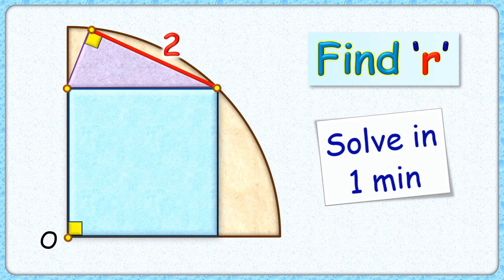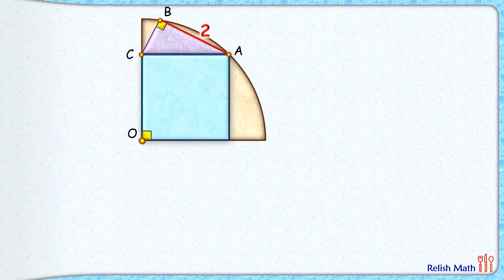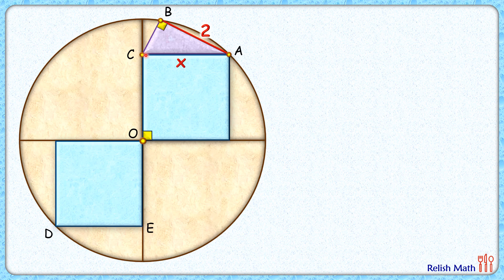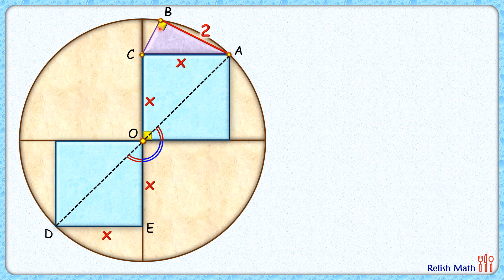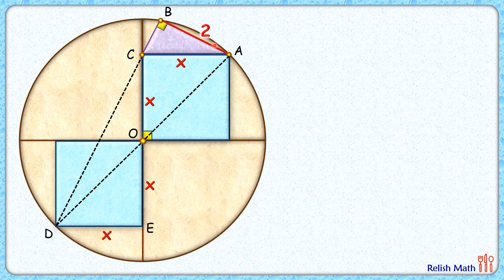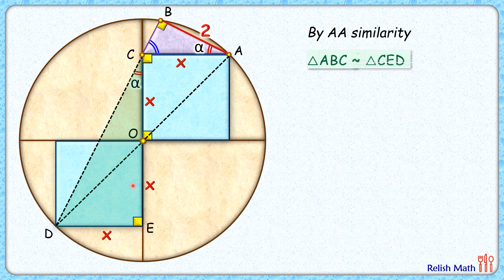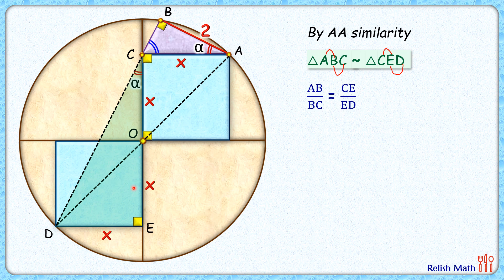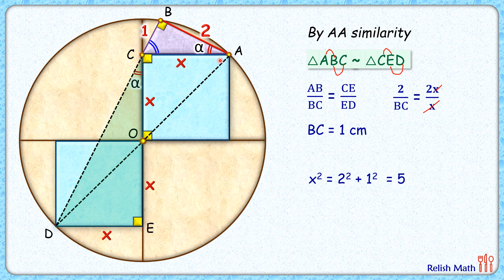Amazing solution maths geometry circle olympiad 359